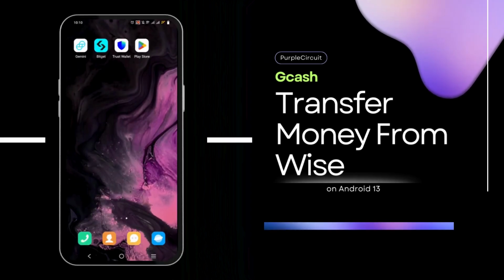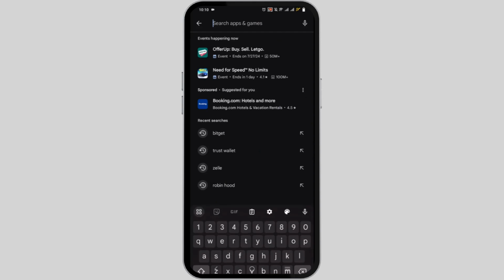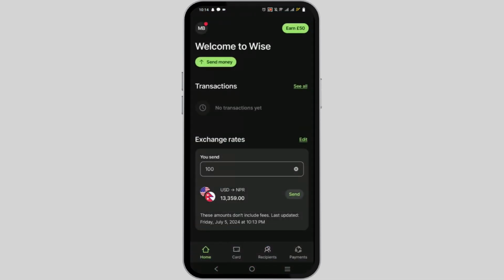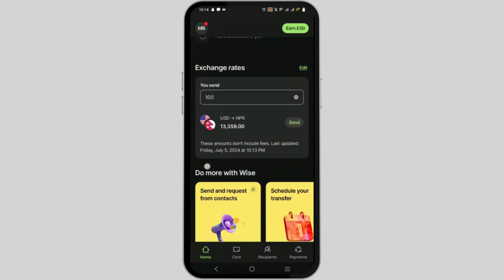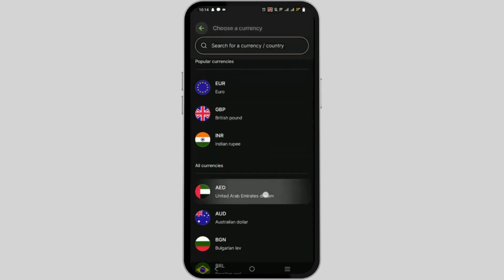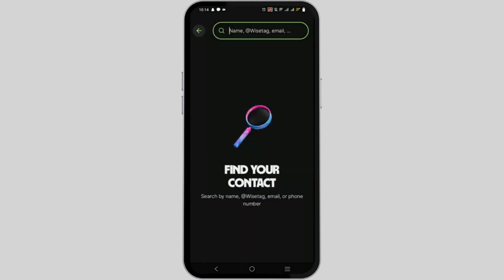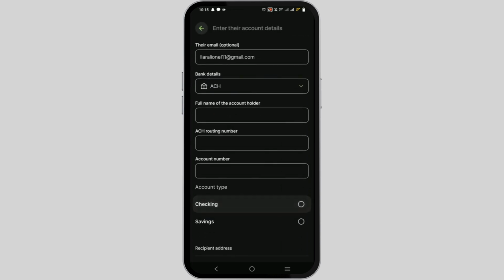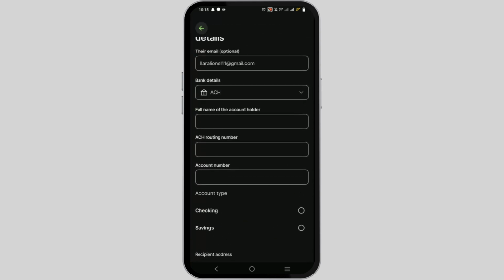How To Transfer Money From Wise To GCash (2024)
This guide will show you exactly how to transfer money from Wise to GCash. Our step-by-step instructions will make the process smooth and simple, whether you're sending money locally or internationally.

In this video, you’ll learn:
- How to set up your Wise and GCash accounts for transfers
- Linking Wise to GCash
- Transferring money quickly and securely
- Tips for avoiding fees and getting the best exchange rates

Transferring money from Wise to GCash offers a fast and secure way to send funds directly to your mobile wallet. Our guide covers everything you need to know to start using these services confidently.

Make sure you stay till the end for some pro tips on managing your transfers and avoiding common pitfalls.